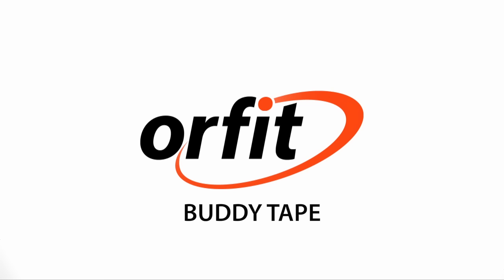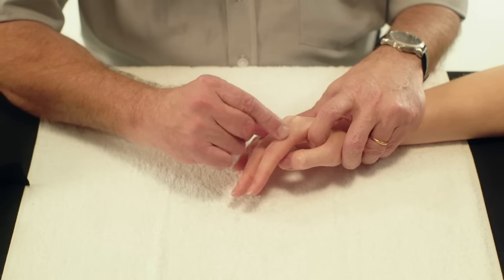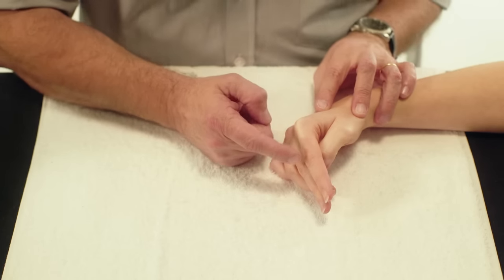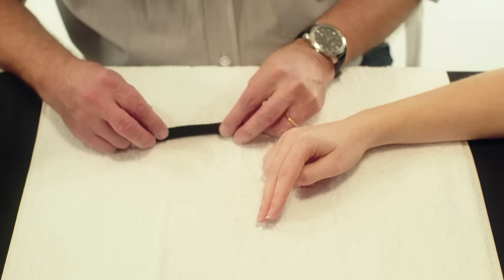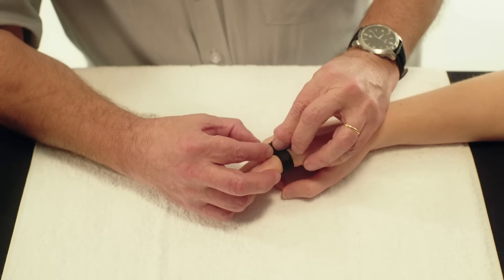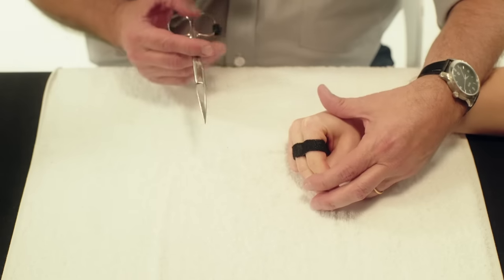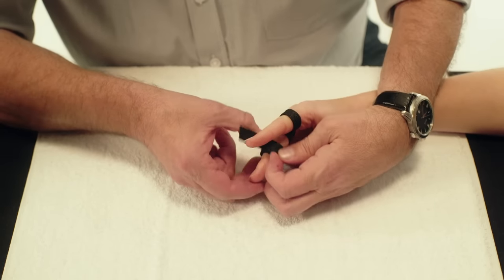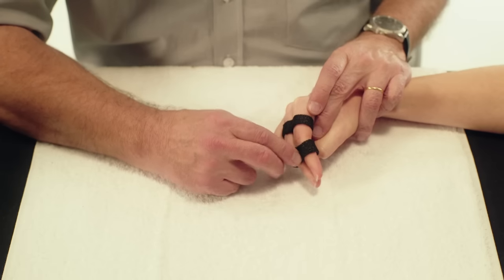Buddy tape - Orficast Instructional Movie 10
This movie demonstrates how to fabricate buddy tapes, a common treatment for sprained finger joints. The goal of buddy tapes is to protect an injured finger by taping it to an adjacent finger to rest the injured joint ligaments as they heal.

Used material: Orficast Black (width: 3 cm)